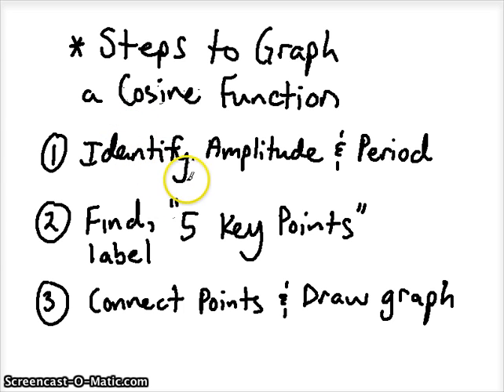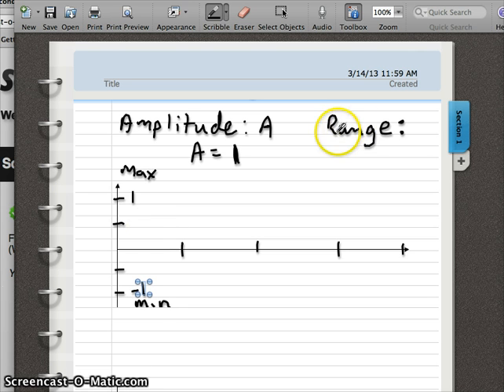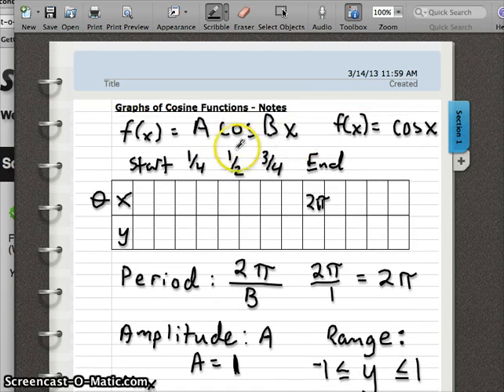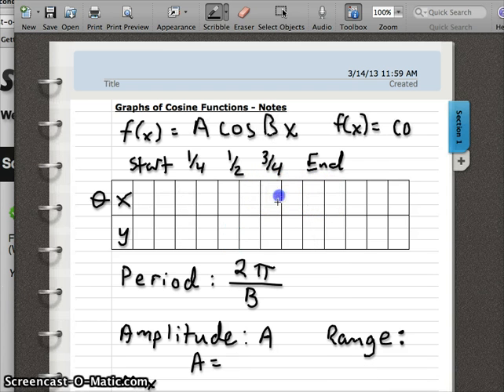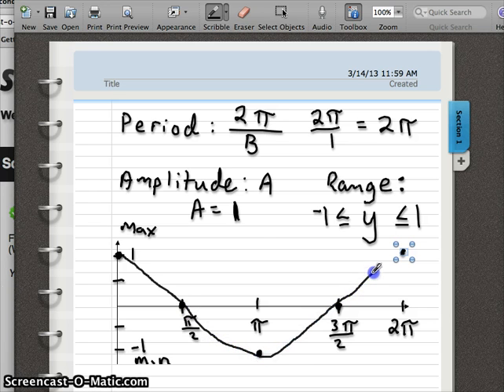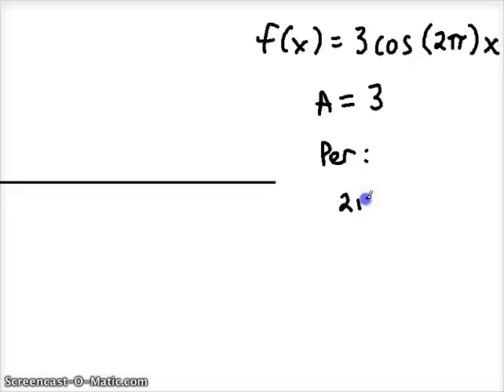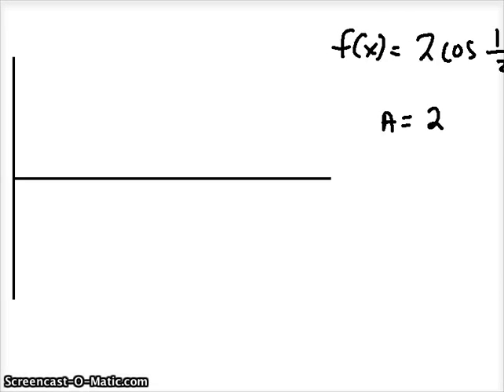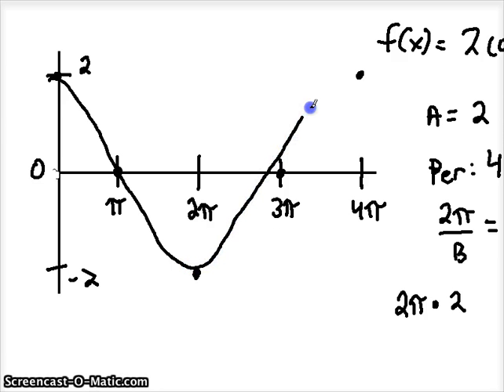graphing cosine functions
Here are some simple steps for graphing one period of a cosine function.